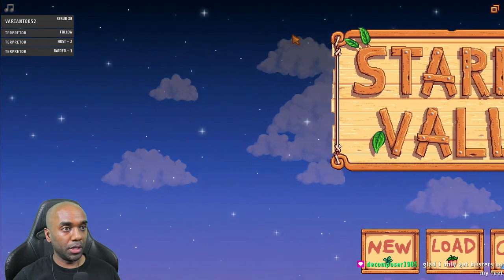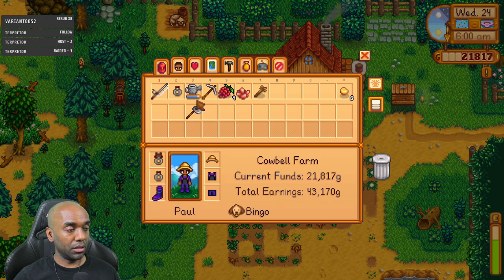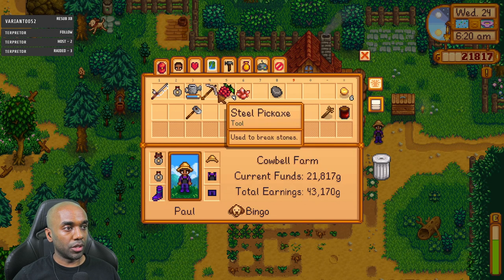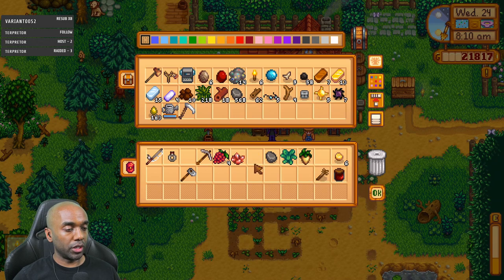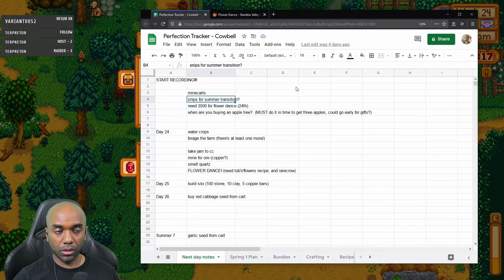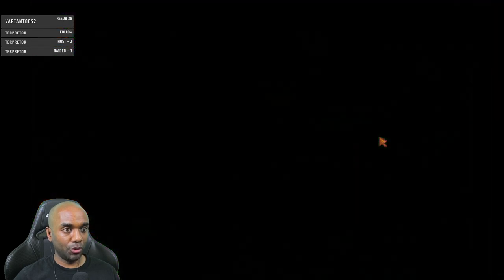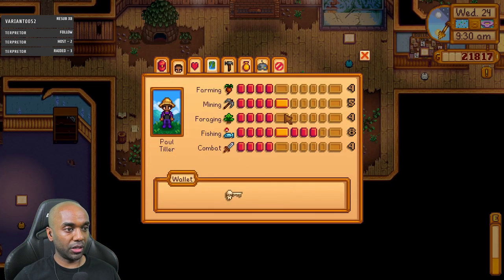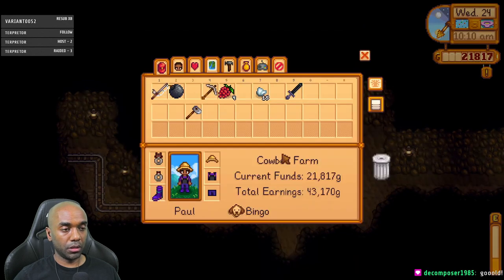Stardew Perfection in 2 Yrs - Part 7